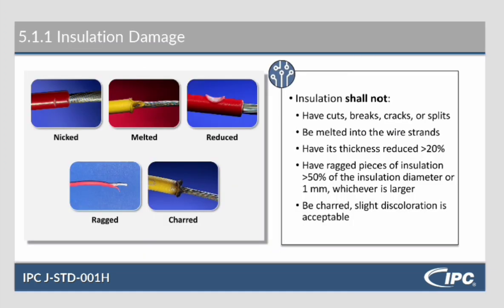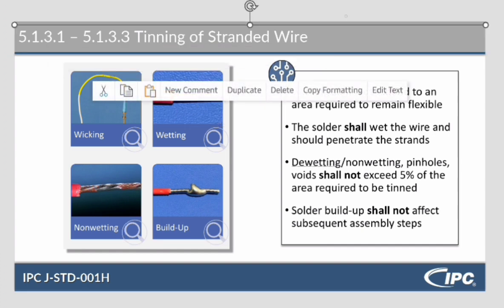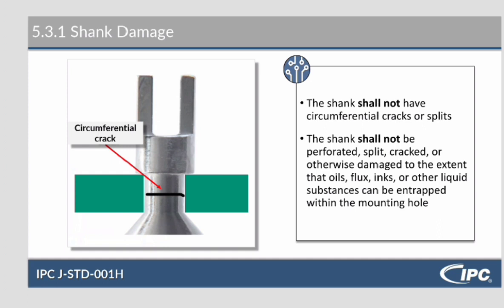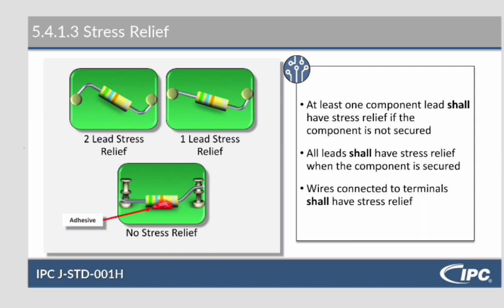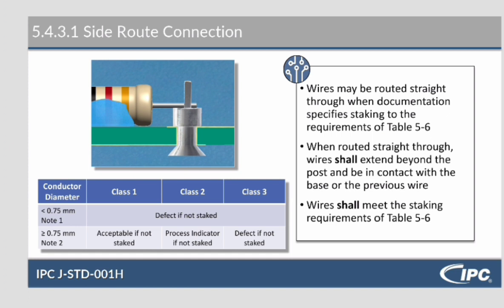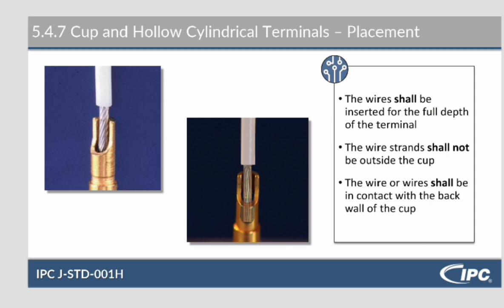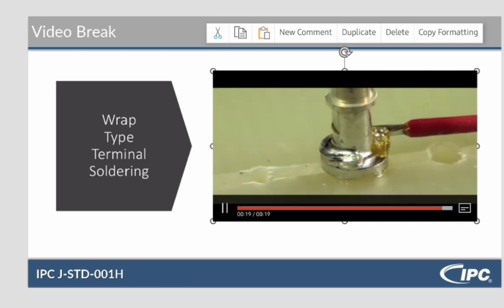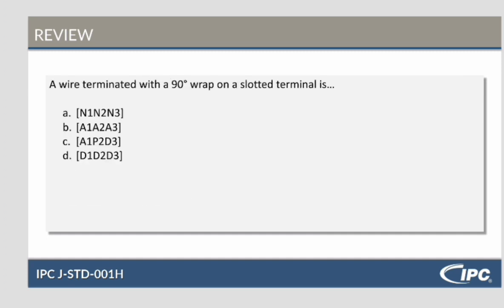JSTD Rev H Module 2